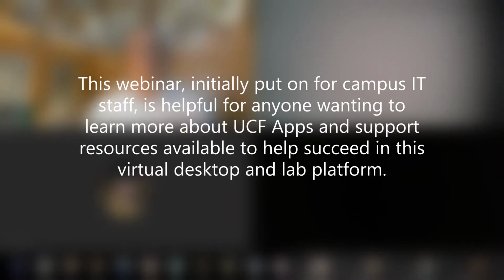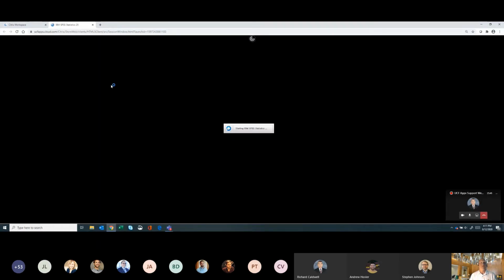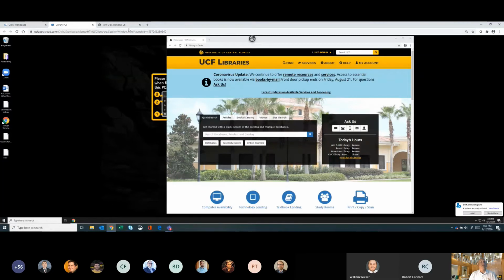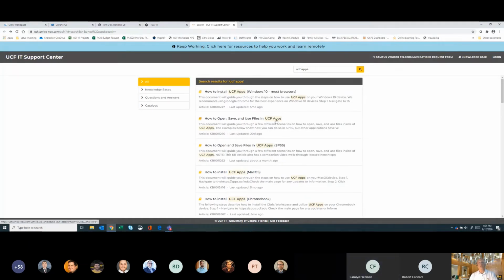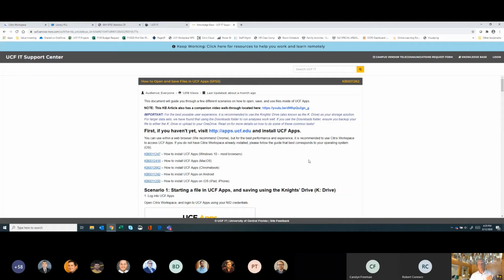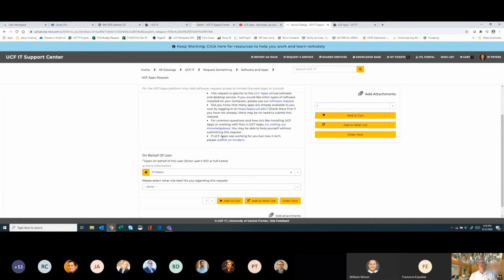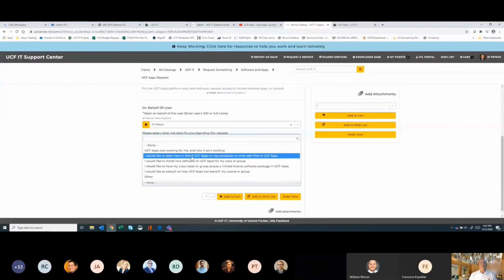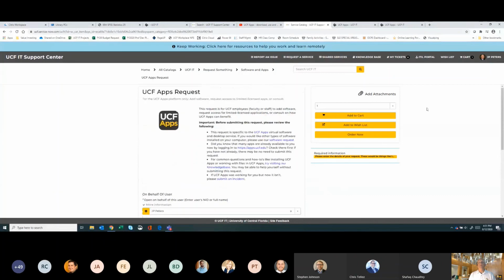UCF Apps Support Webinar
UCF Apps is the campus platform for virtual desktops and labs. Originally delivered to IT professional across the UCF Campus, this webinar is useful for anyone wanting to learn more about UCF Apps, where helpful how-to documentation can be found, or how and when to submit a UCF Apps request.

00:12: Purpose of the webinar
01:20: Logging and using UCF Apps
08:35: How-to documentation and videos for a successful start
17:35: How and when to use the UCF Apps request in the IT support portal